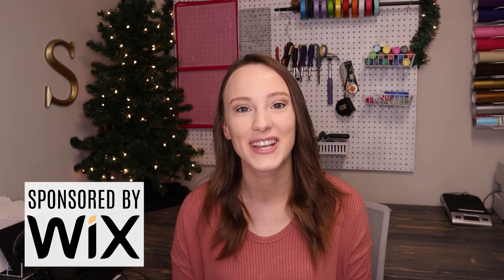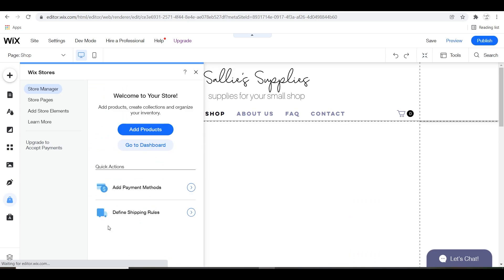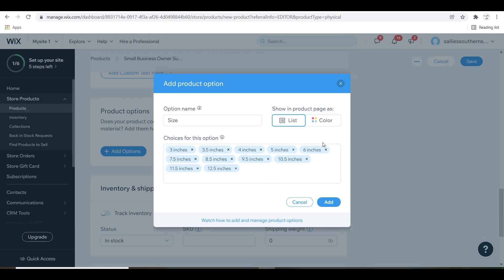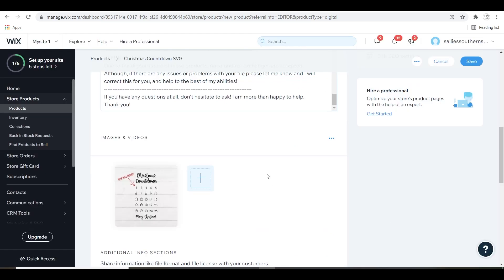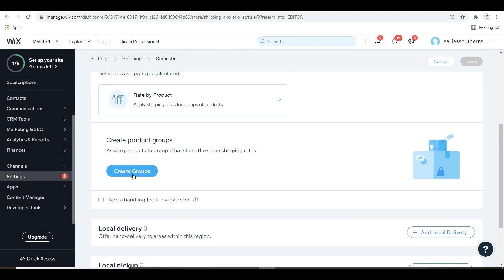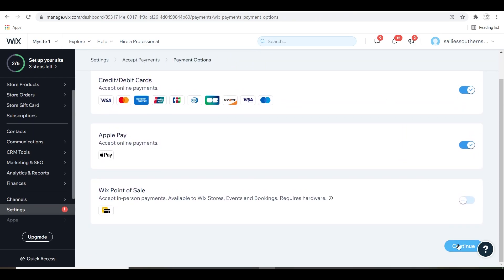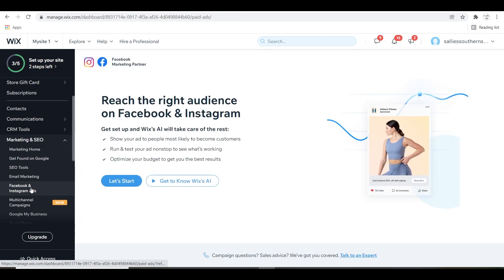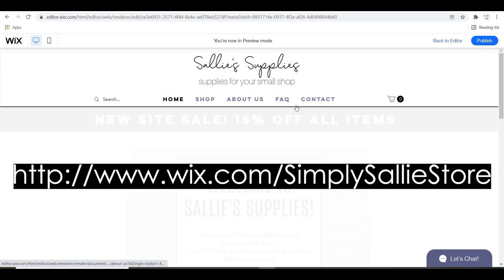How to Create a Professional Online Store (Beginners Guide)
In today's video, I am going to show you how to create a professional online store (beginner's guide) using Wix!
This is a full tutorial showing you how I add a store to the website we built in the last video. I show you how to add products, set up shipping and sales tax, connect a payment provider, make your store mobile friendly, optimize SEO and marketing with facebook, and much more. Watching me create this website will give you a detailed look on Wix's interface and how the editor works. You are going to be able to create a professional website for your business, and be in control of your brand! I guarantee you this will be the best decision you make as a business owner!

▷ Time Stamps
0:00 Intro
1:33 Creating your Website, Choosing a Template, Logo & Name
2:18 Adding Products to Your Store
6:47 Optimizing Customer View of Store
8:03 Set up Shipping
9:22 Set up Sales Tax
9:54 Connect to Payment Provider
10:46 Optimize Store on Mobile
11:22 Marketing & SEO
12:13 Facebook & Instagram Ads
13:06 Coupons, Emails & Cart Recovery
13:54 Overview & Final Thoughts